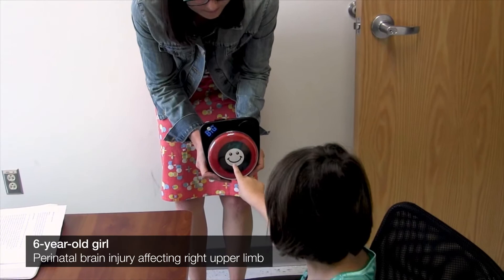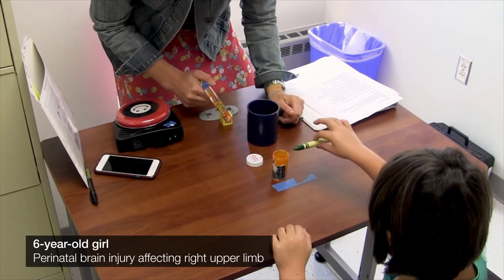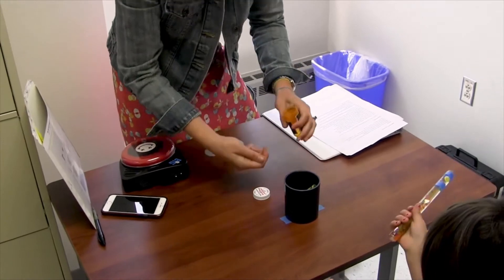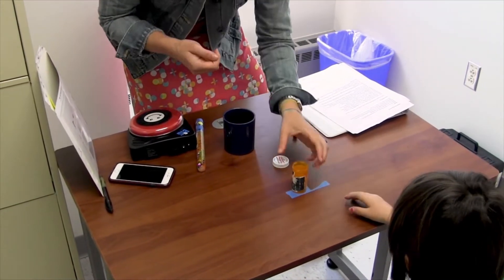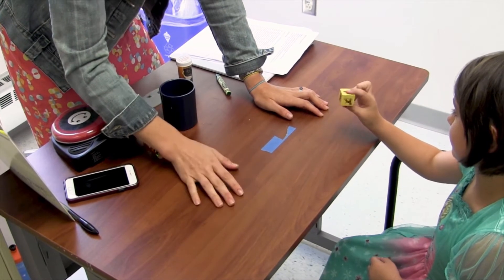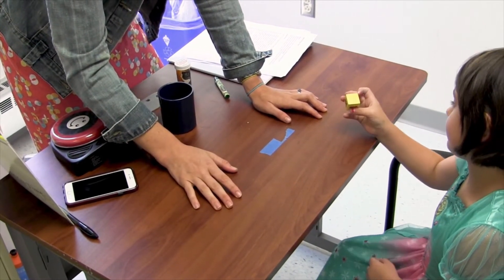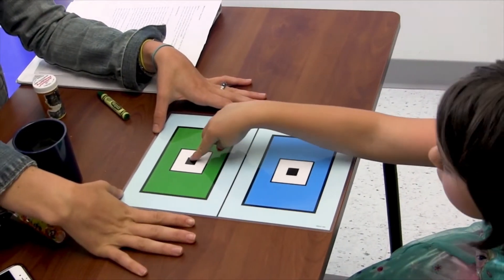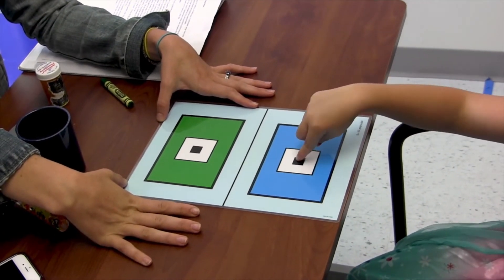Use of a Wearable Accelerometer to Detect Pediatric Motor Activity Deficits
Developmental delays in children are common but can be difficult to detect by parents and pediatricians. Researchers looked at the ability of a wearable accelerometer to distinguish children with from those without upper extremity motor deficits suggestive of developmental delay. Asymmetric impairment was classified using the mono-arm use index (MAUI) and bilateral-arm use index (BAUI). Children with diagnosed asymmetric deficits were used to validate the MAUI. Children with asymmetric deficits use their dominant arms more than their affected arms; this video highlights a child with cerebral palsy who did not demonstrate motor disability during clinical evaluation and was thus misclassified by MAUI.